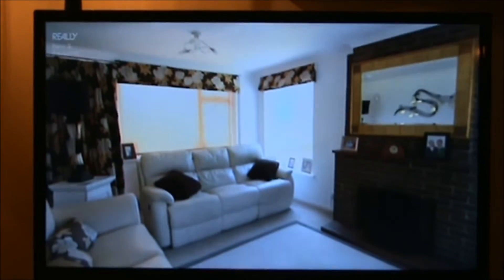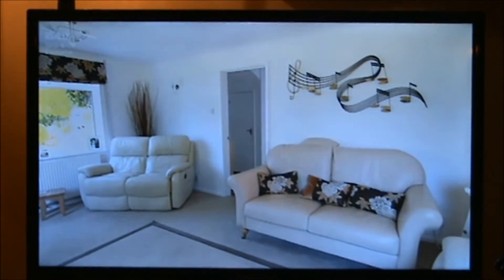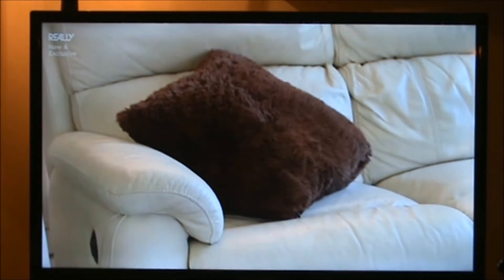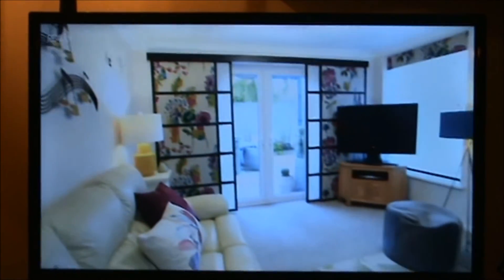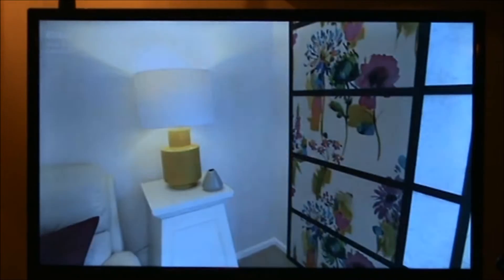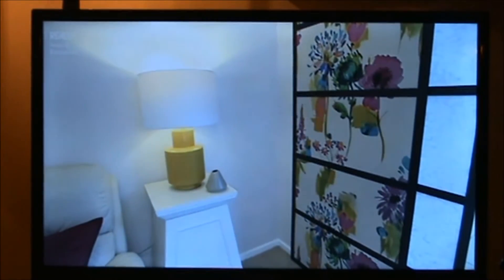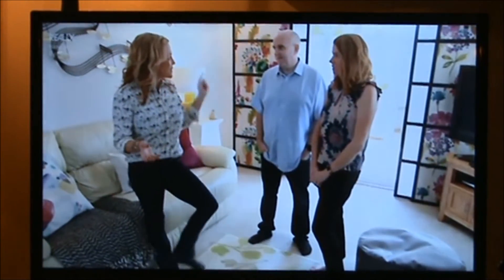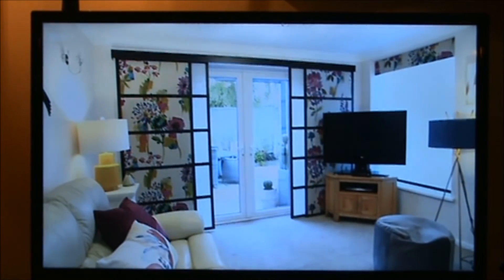Japanese Blinds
Renovate Beeny Blinds ! Japanese Shoji Blinds on Sarah Beeny's 2019 TV programme. www,japanesepanels.co.uk  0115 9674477